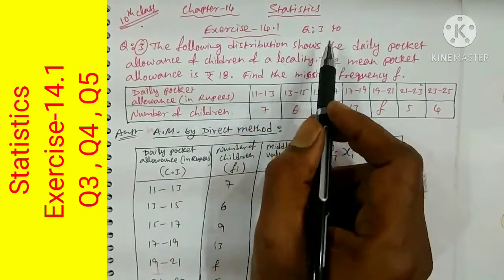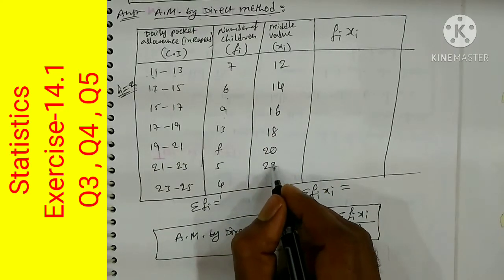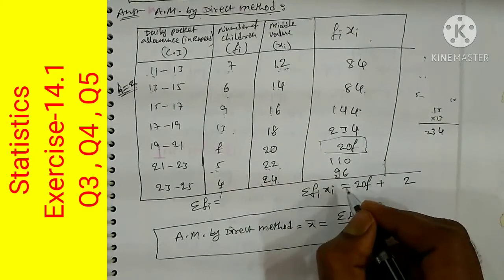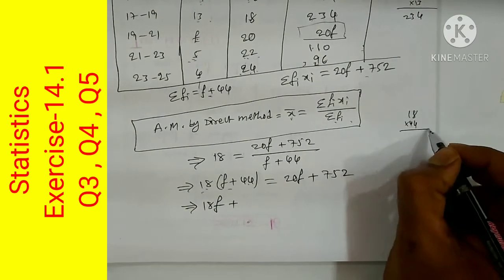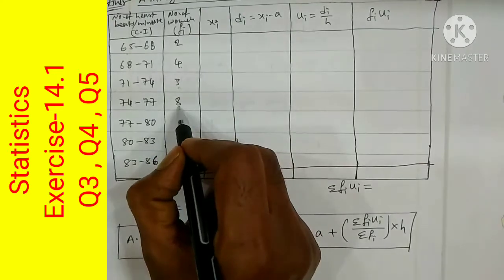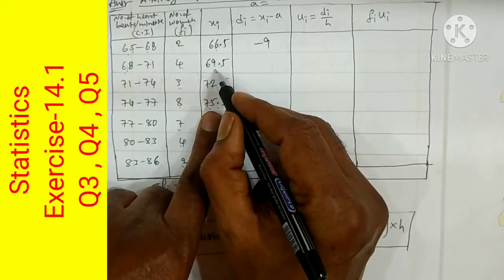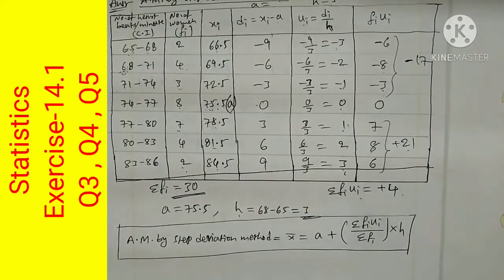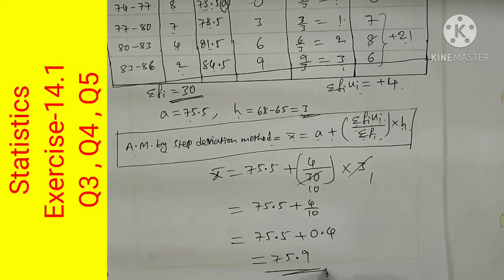10th class Statistics ex 14.1 in telugu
Statistics Class 10 , Exercise-14.1 , Q3 , Q4 , Q5.  A.M. by direct method and Step deviation method